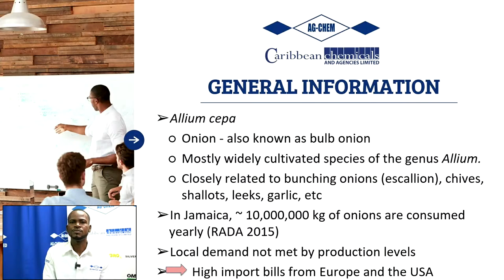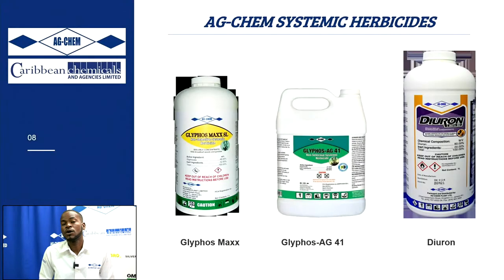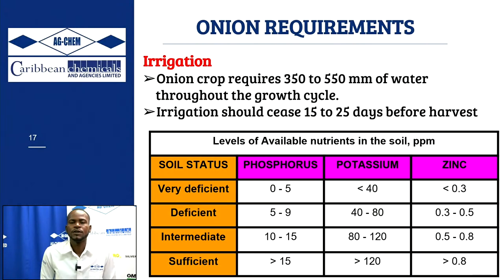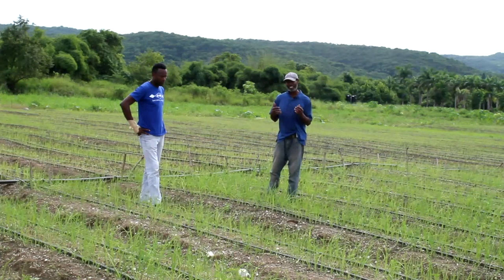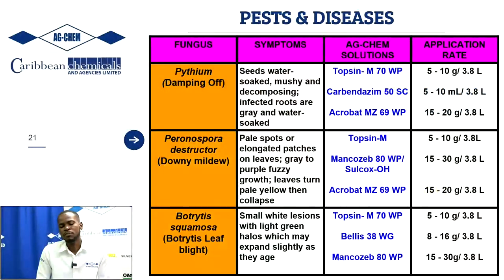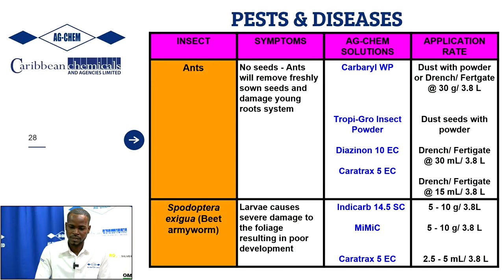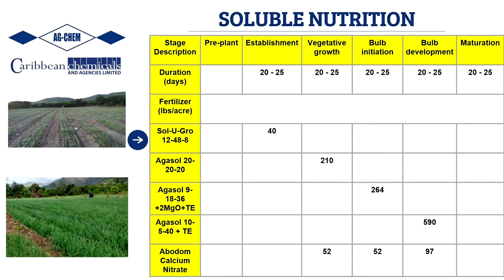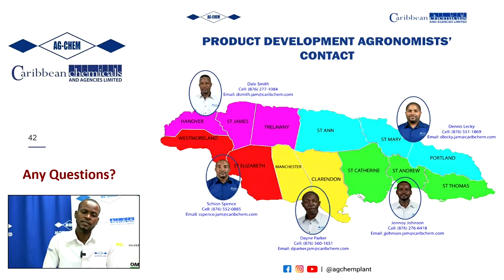AG CHEM - Onion Crop Care - Nov 27, 2020